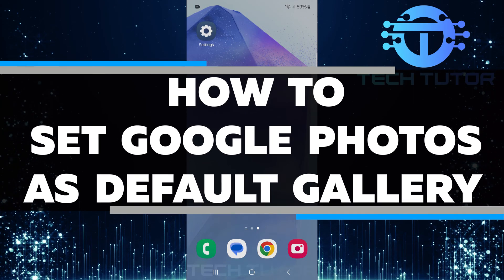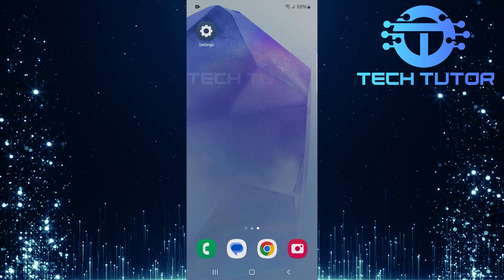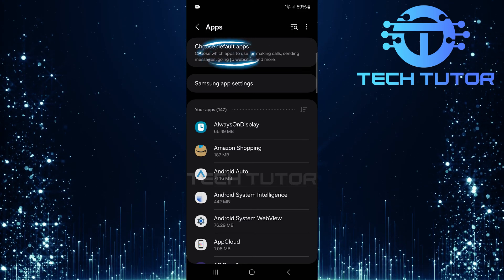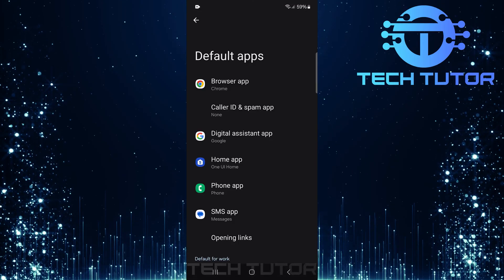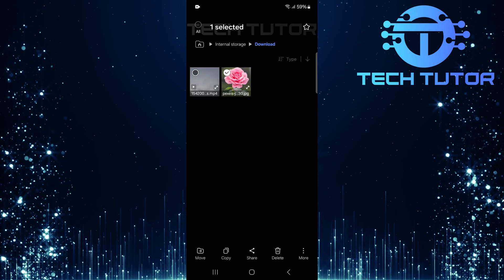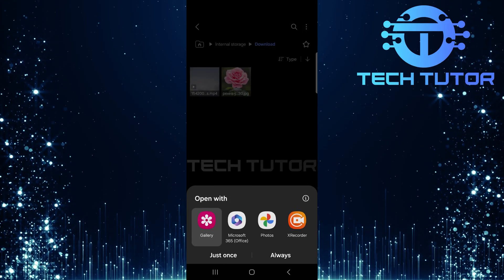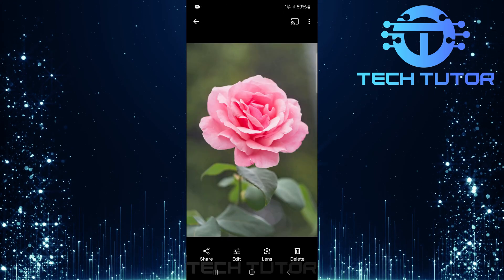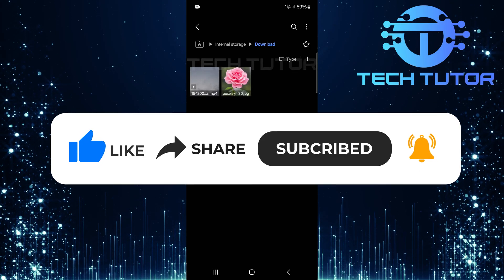How To Set Google Photos As Default Gallery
In this short tutorial, we will show you how to set Google Photos as your default gallery app. This means that whenever you open a photo on your phone, it will automatically use Google Photos. It is a simple process, and we will guide you step by step.